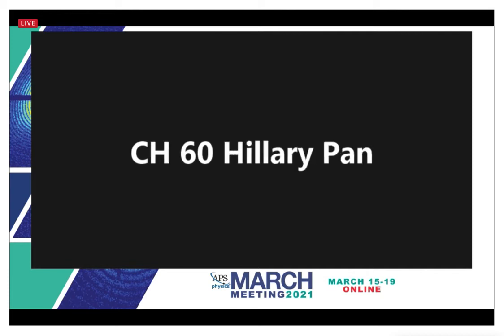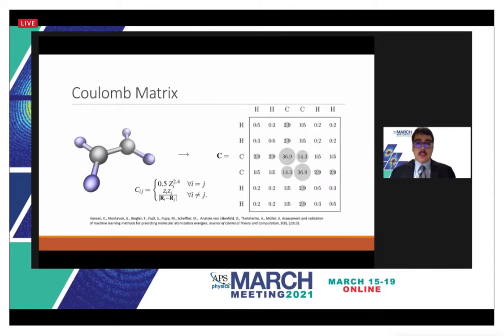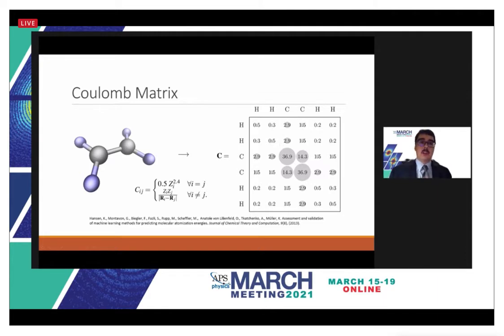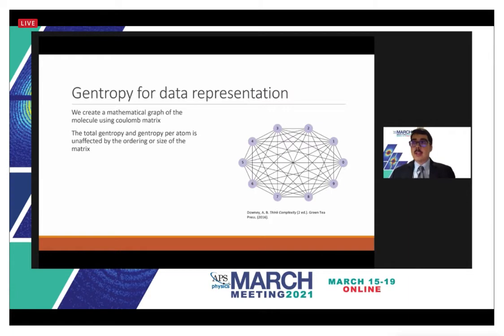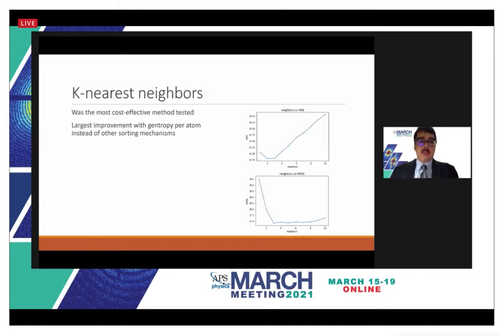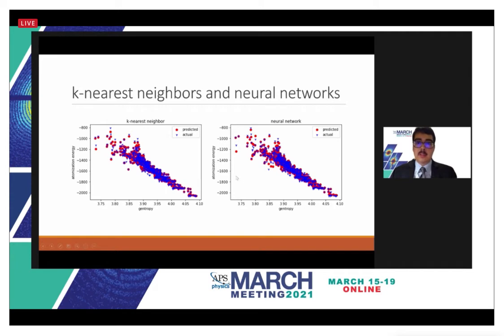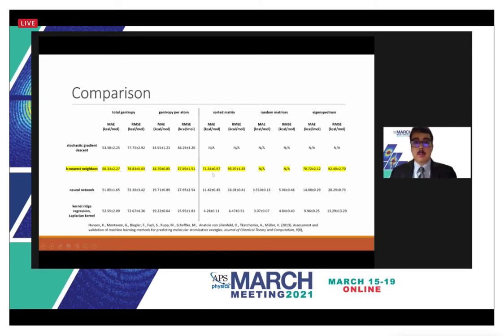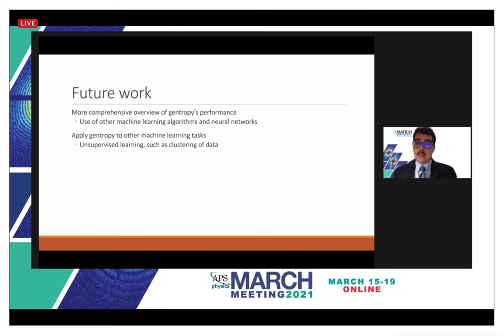Prediction of atomization energies using entropic data representation and machine learning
Authors: Michael De la Rosa and Jorge Munoz

Calculations of the atomization energies of molecules can be computationally expensive, but machine learning techniques have been used as an effective and accurate method for predicting these energies using the positions and charges of atoms within the molecule as features. This information is encoded in the Coulomb matrix, but the disparity in the number of atoms and lack of a well-defined ordering system means that it is necessary to use another method of data representation to apply machine learning methods effectively. Previous methods include an eigenspectrum representation, sorting the Coulomb matrices, or using randomly sorted Coulomb matrices (Hansen et al., 2013). We introduce a new method of data representation using a novel information entropy metric that is unaffected by the size or order of the Coulomb matrix. We tested this approach with the QM7 dataset which includes structural information and atomization energies of 7165 molecules. A raw application of our representation produces a correlation between the atomization energy and the graph information entropy of up to 0.97, and predictions close to state-of-the-art are achieved based on other statistical metrics when combined with well-established learning algorithms such as neural networks and k-nearest neighbors.